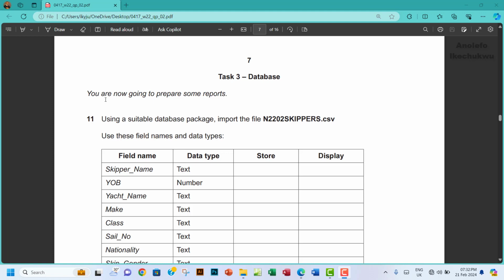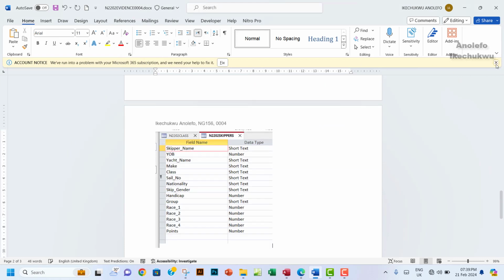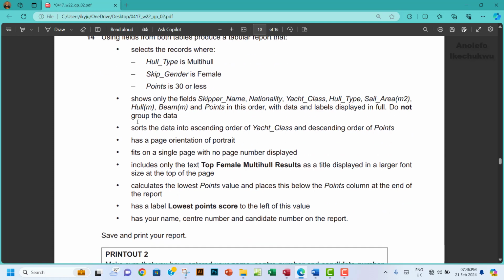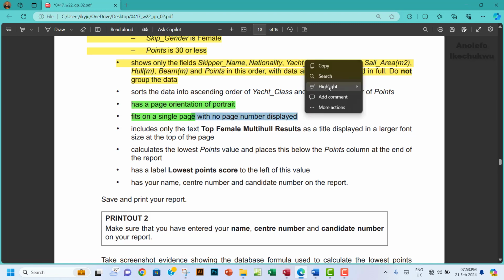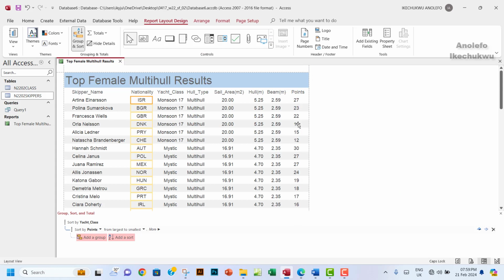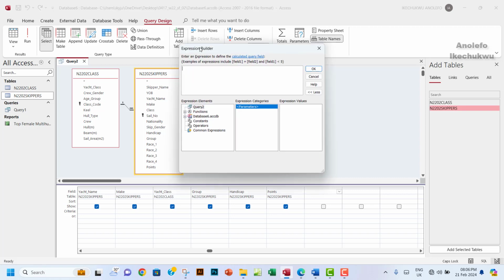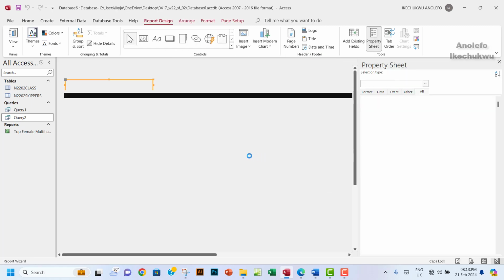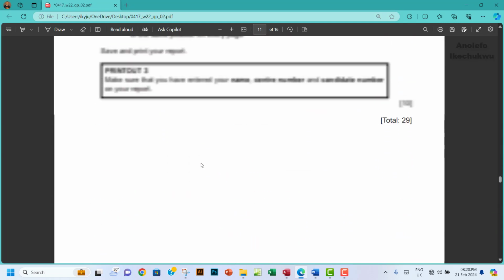IGCSE ICT Paper 02 October November 2022 Database - Ms Access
We offer one-on-one tutorials for the following subjects:
- ICT
- Physics
- Chemistry
- Biology
- Mathematics
- English Language